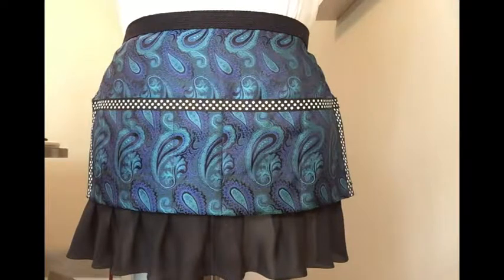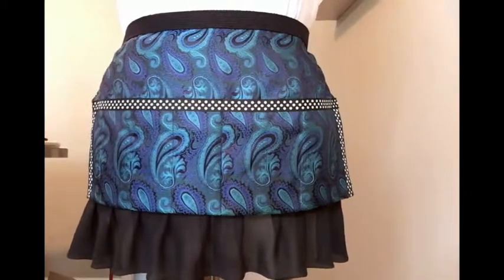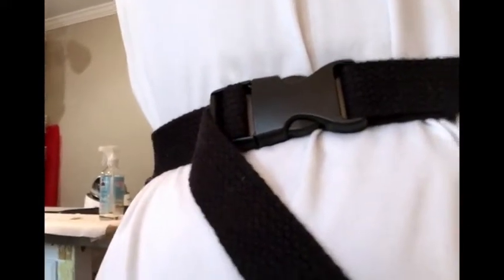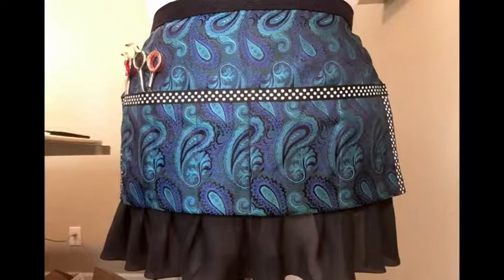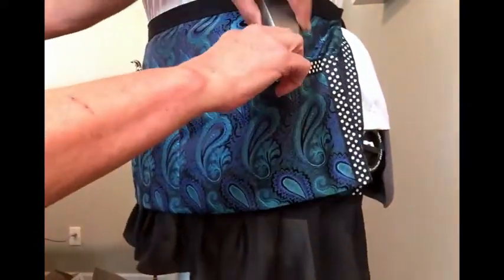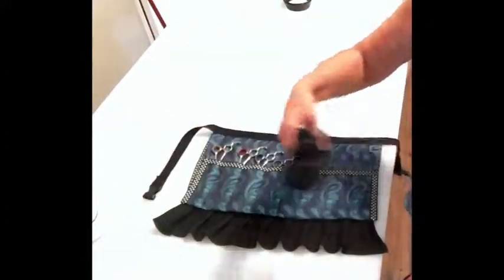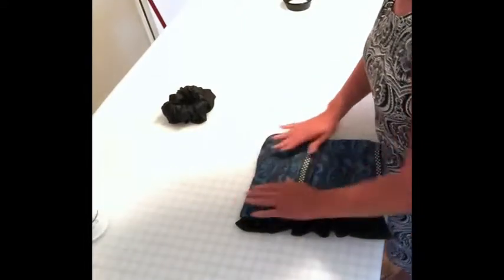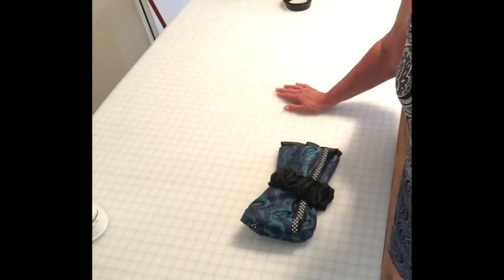Groomers Apron Demo Final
Demo of Groomers apron including description of construction, loading of tools, and transforming into a secure scissor roll